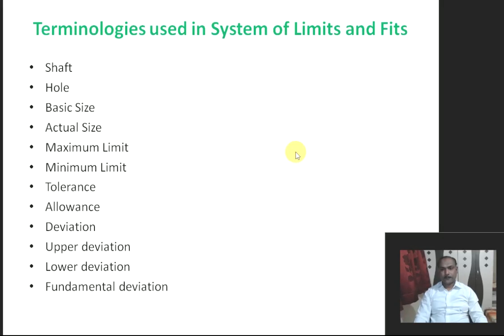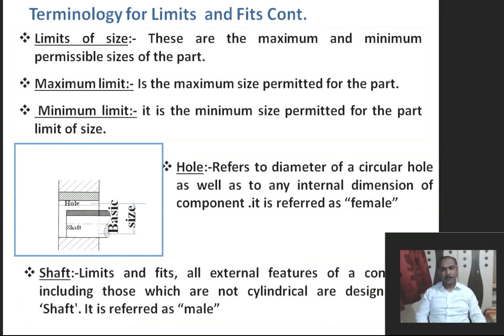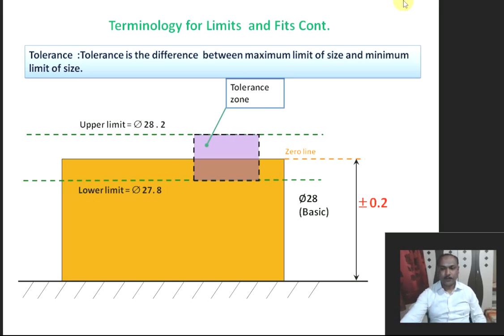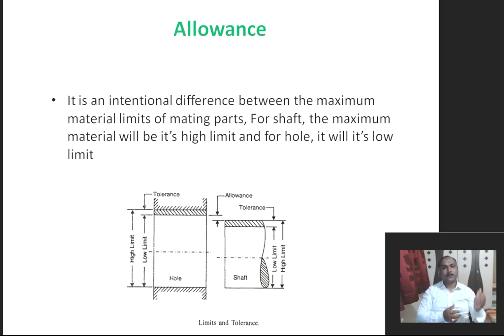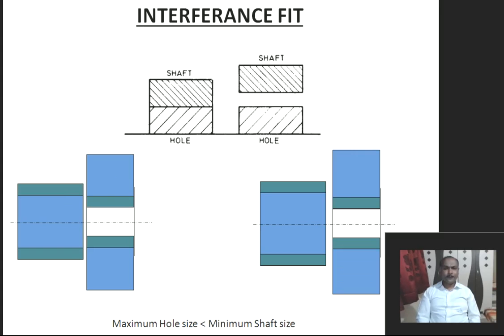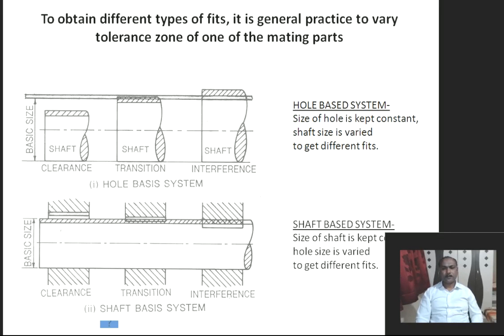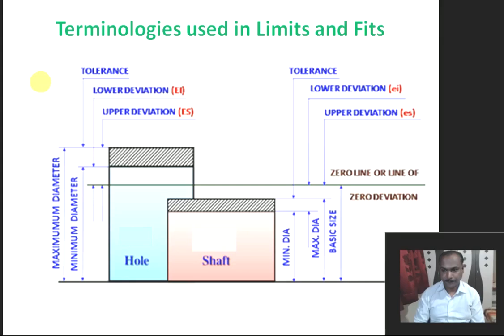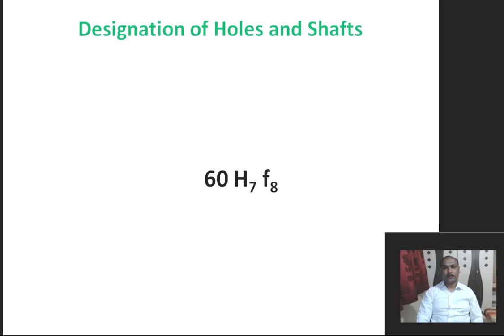Unit III Lecture 2